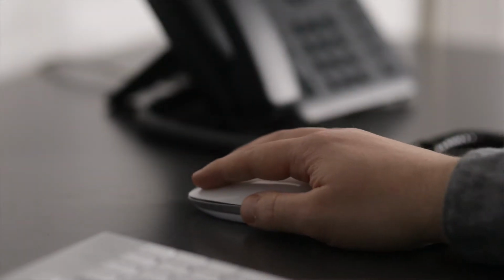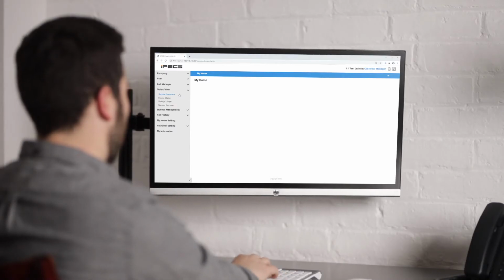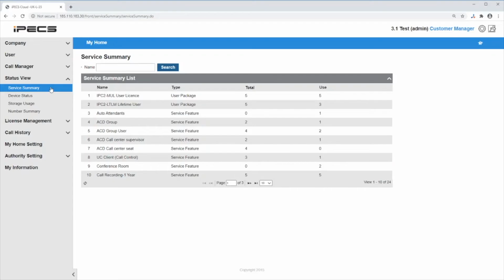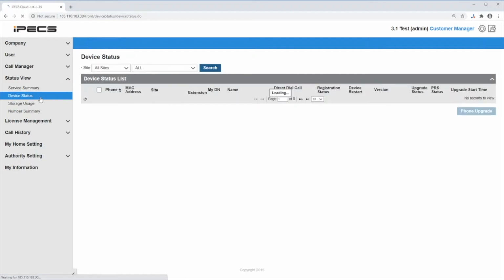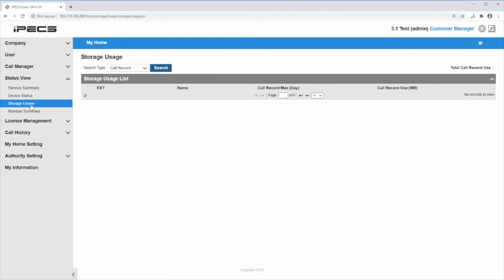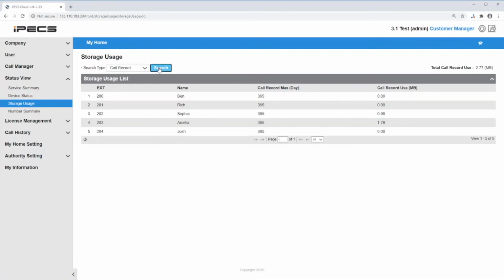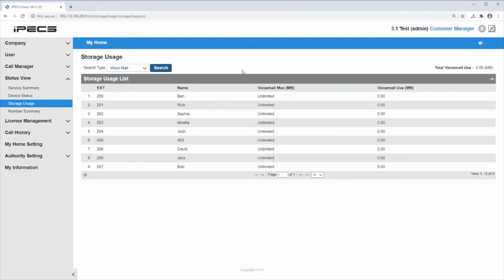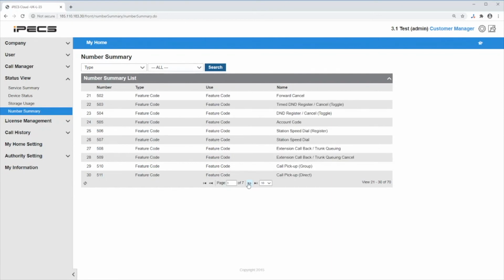Overview of the Status View on iPECS Cloud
This video will show you an overview of the status view on the iPECS Cloud Portal.